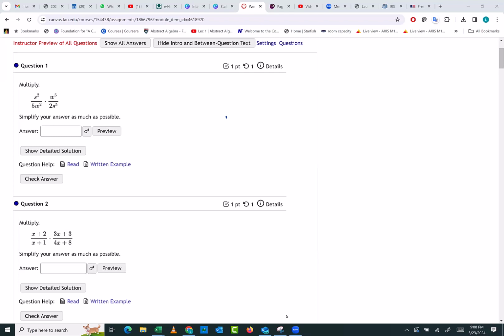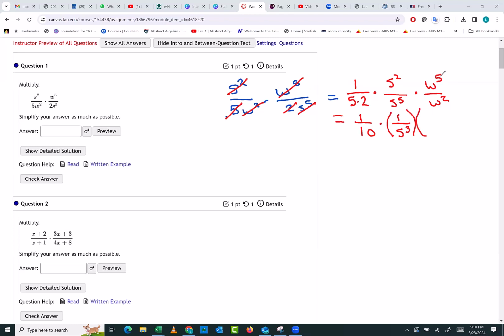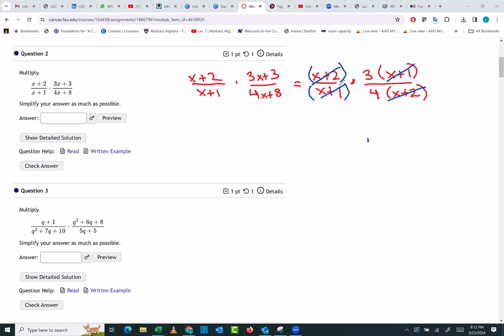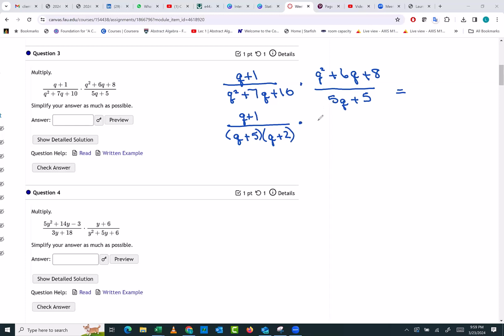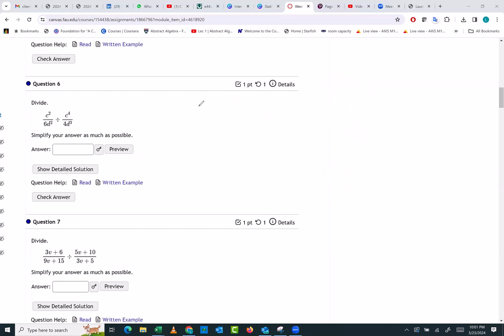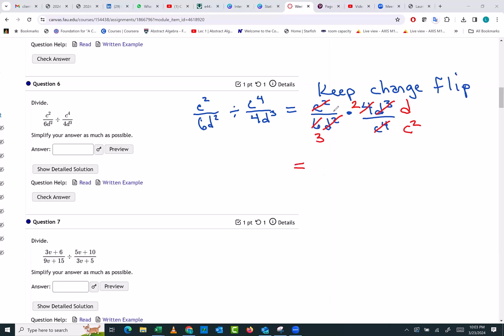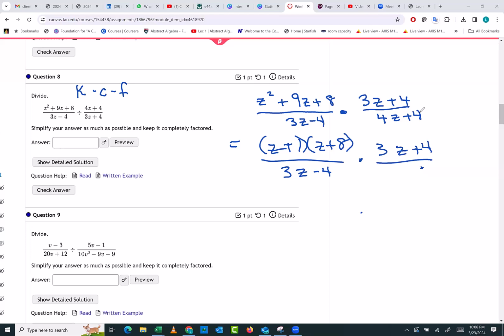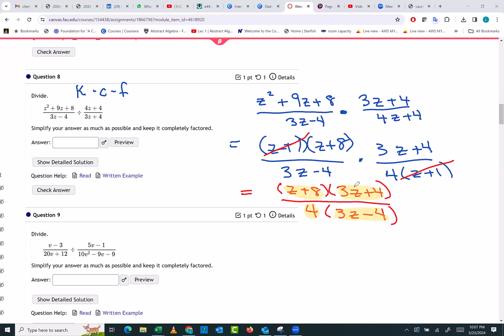Multiply and Divide Rational Functions